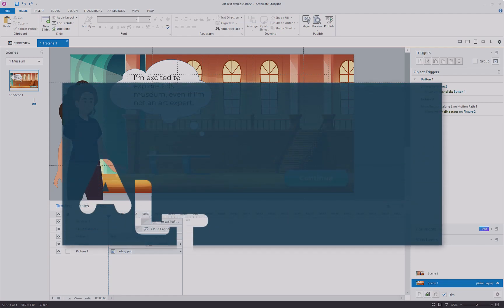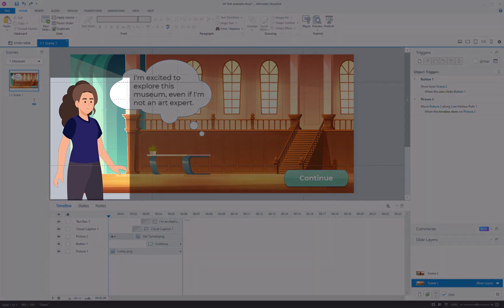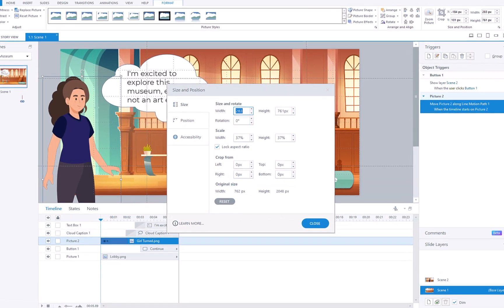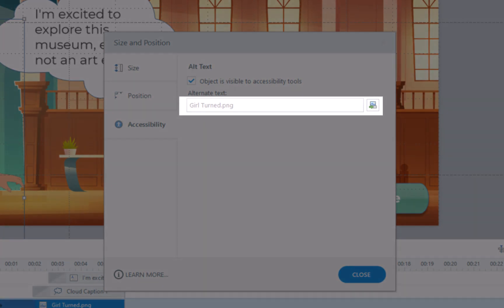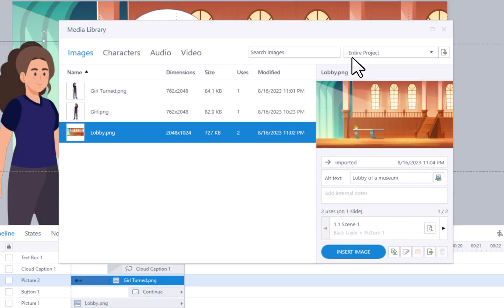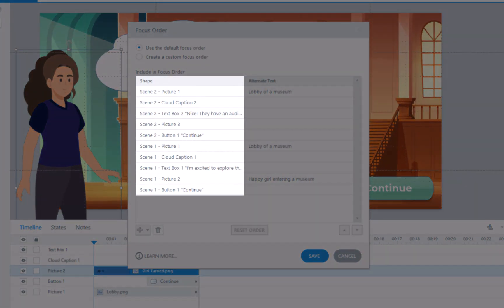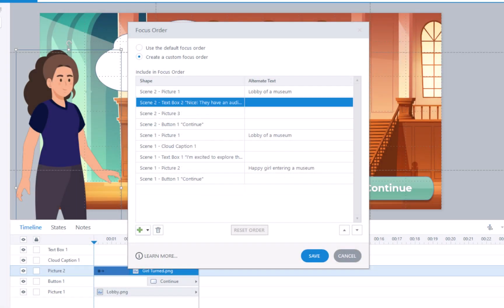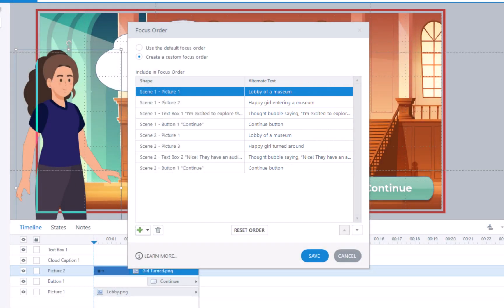Adding Alt Text in Your Storyline Projects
In this tutorial, discover practical ways to include alt text for screen readers in your Storyline projects. We'll guide you through three straightforward methods, ensuring your content is accessible to all. Make your projects more inclusive with these essential steps.